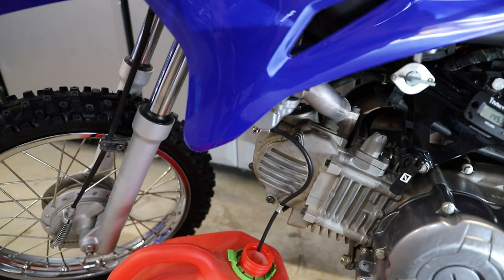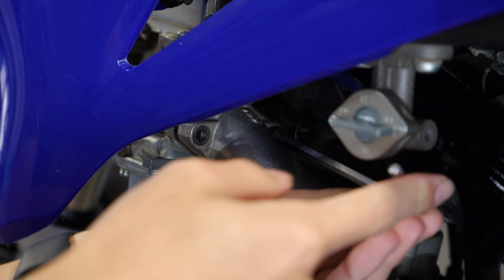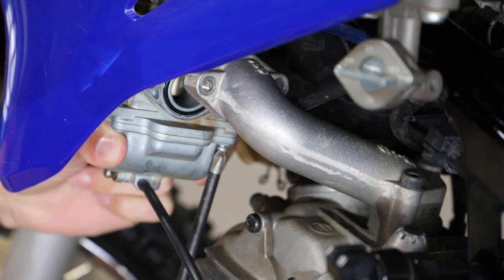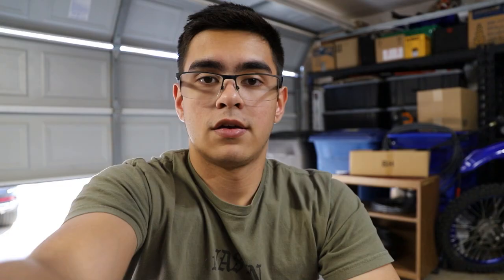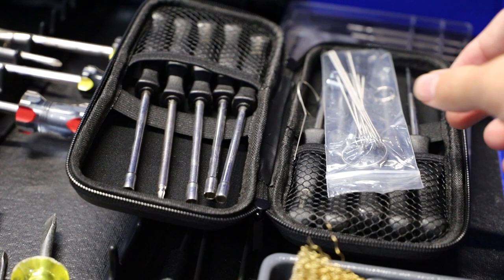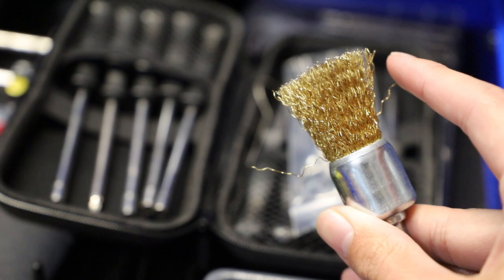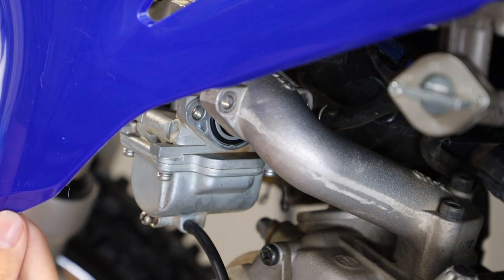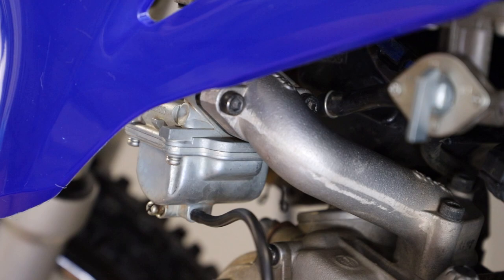How To Clean a Dirtbike Carburetor (Yamaha TTR110)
Quick video showing how to clean the main & pilot jet on a 2013 Yamaha TTR110.